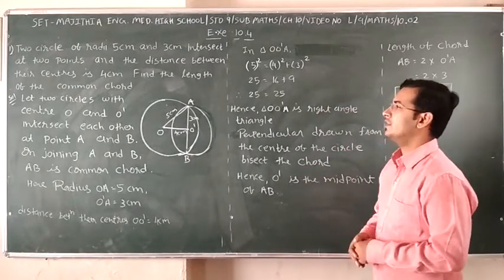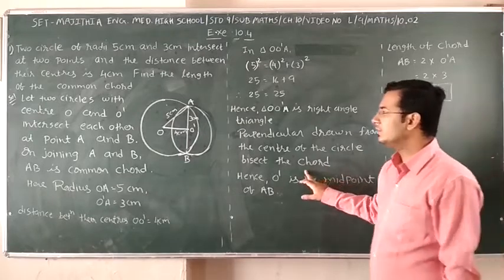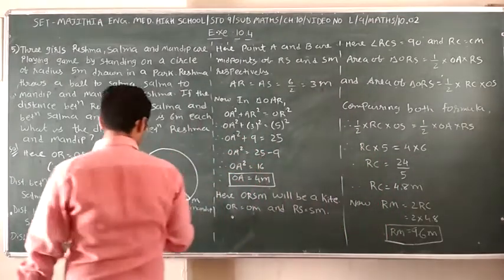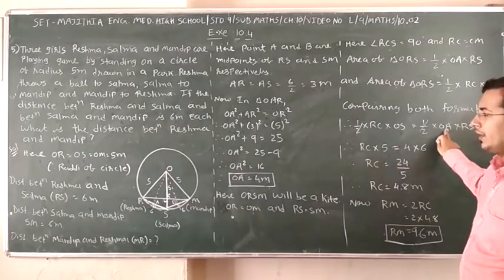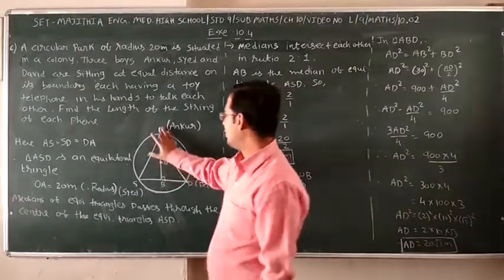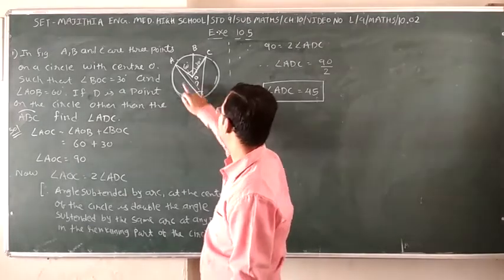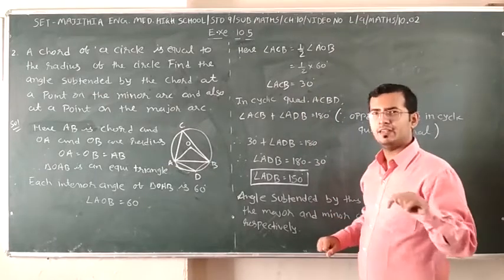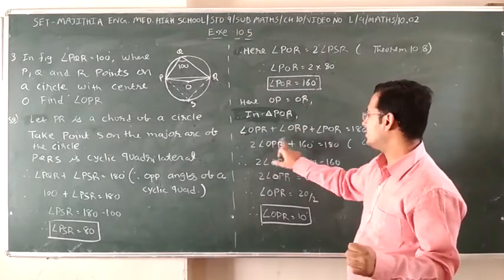SET - L/09/MAT/10.02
SET - MAJITHIA ENG. MED. HIGH SCHOOL – STD. – 09 – SUBJECT – MATHS – CHAPTER - 10.02